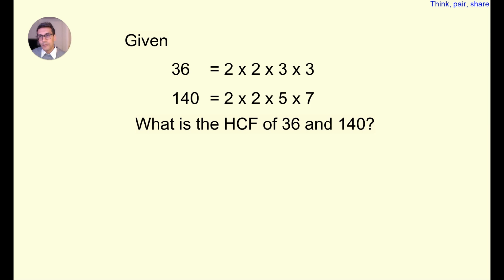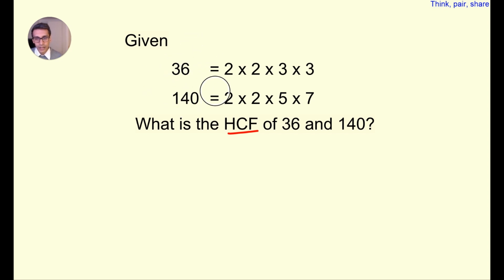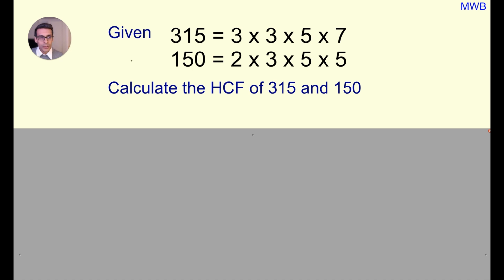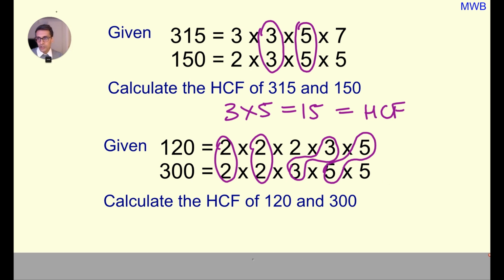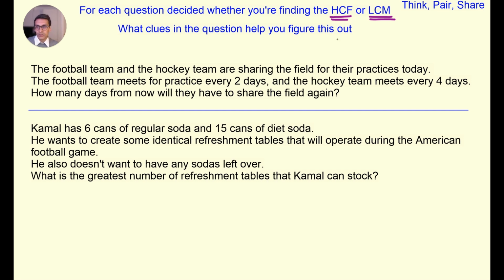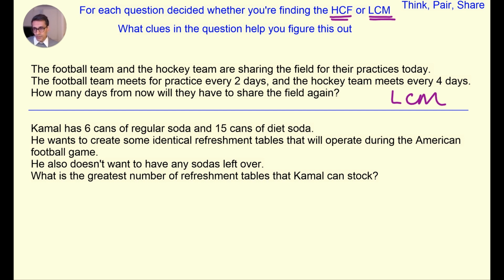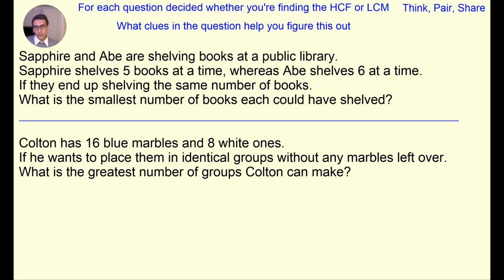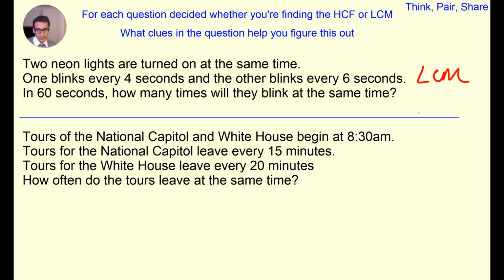Multiples 07 HCF, LCM Problem solving 04 Identifying Qs